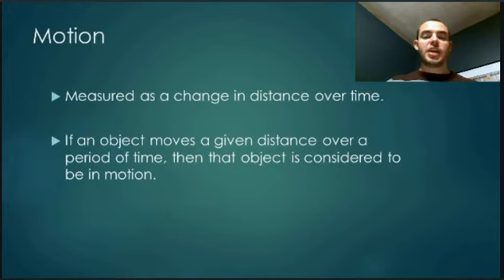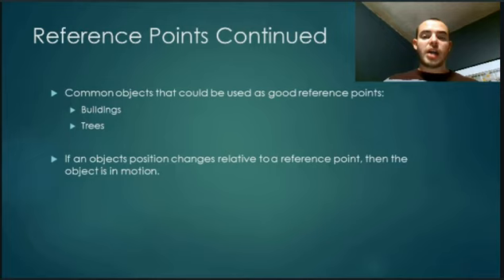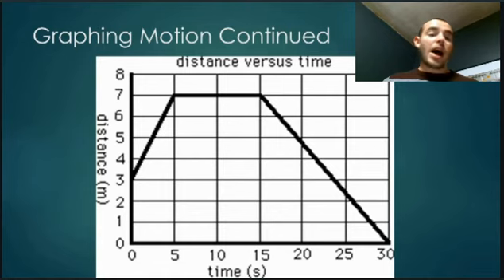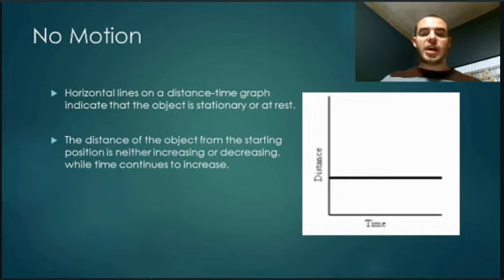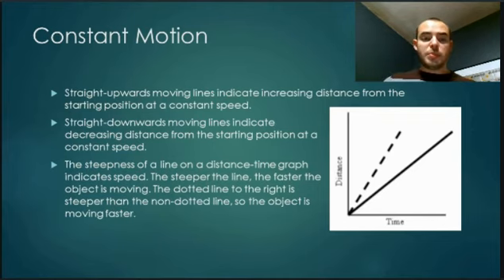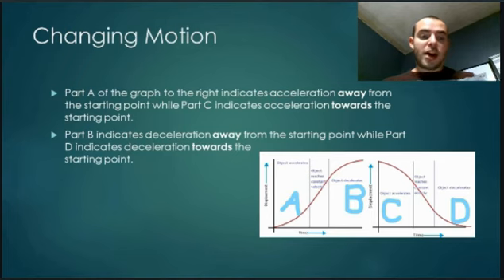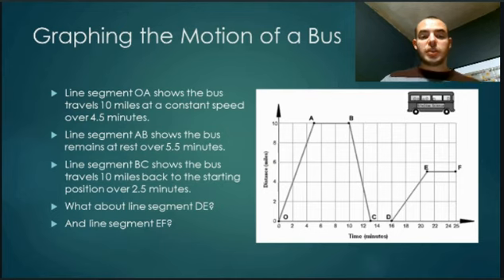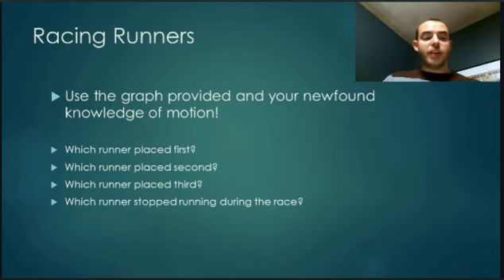Ch.6 Part 1Video Notes: Motion, Reference Points, and Distance vs. Time